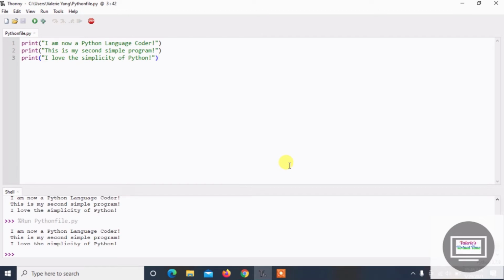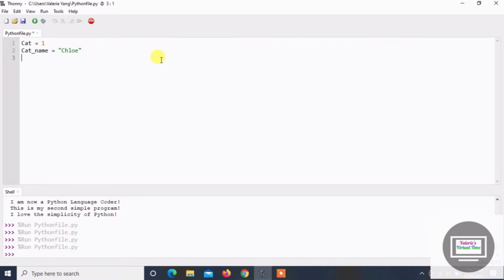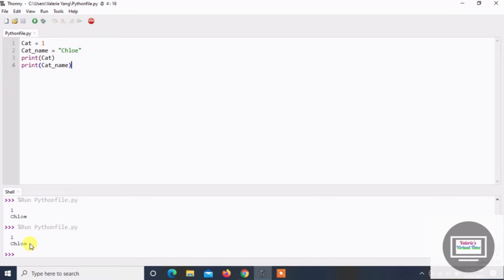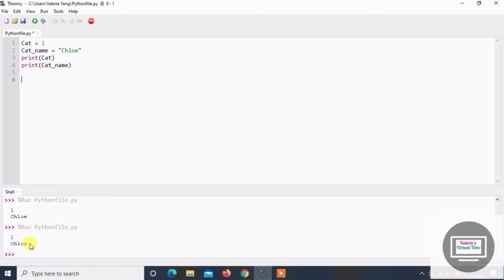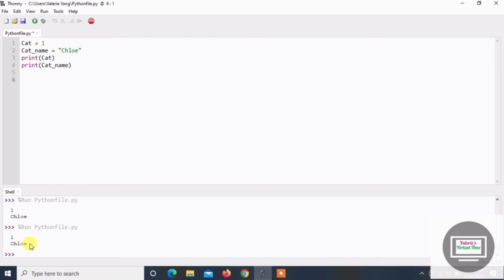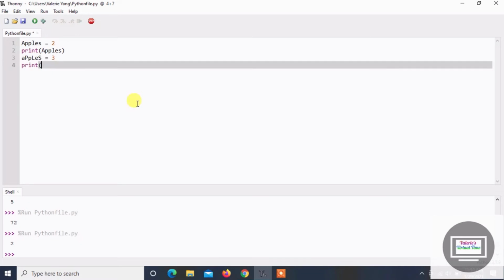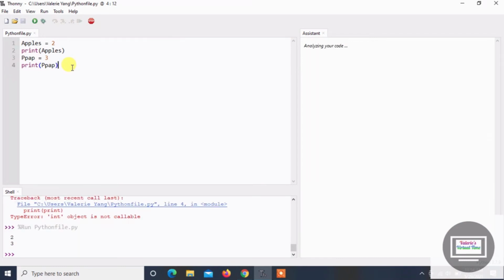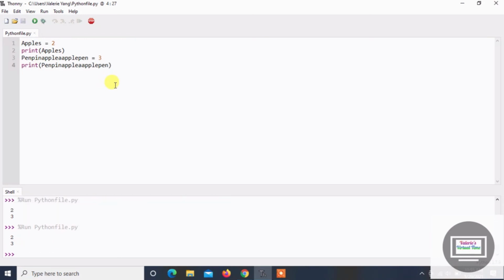Python creating variable part 3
Hello super coders!!

Today I showed you variables. What I did was put a variable and put the value to a number. Another variable had the  first variable's name. Once I ran the code, it showed the name and and number. I also taught you the rules for naming a variable. I also showed you the difference between a capital Cat, and a lowercase cat.

I hope you have a Super day coders!!